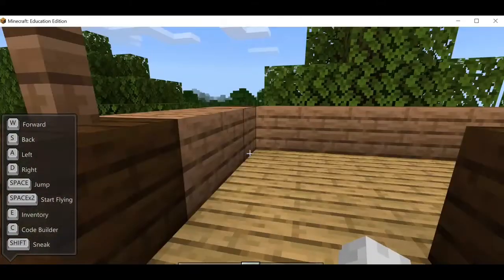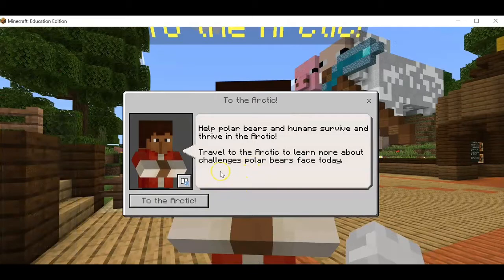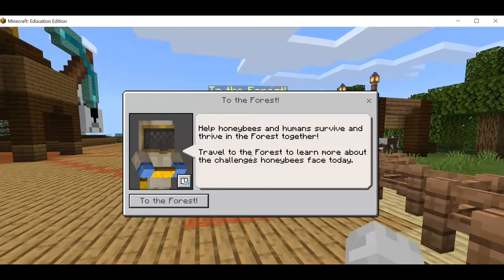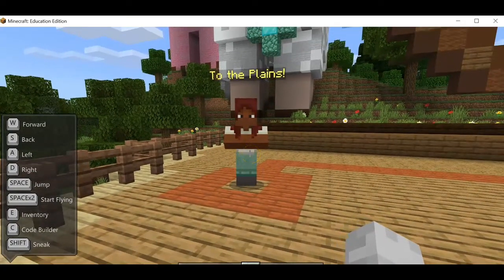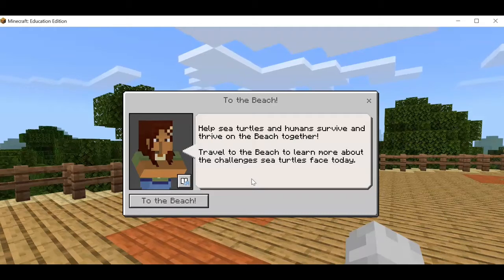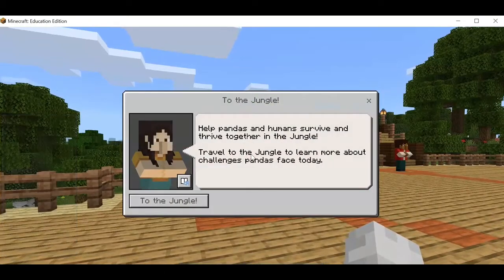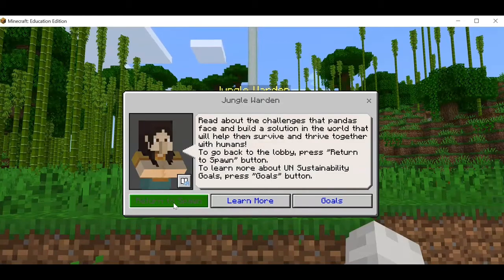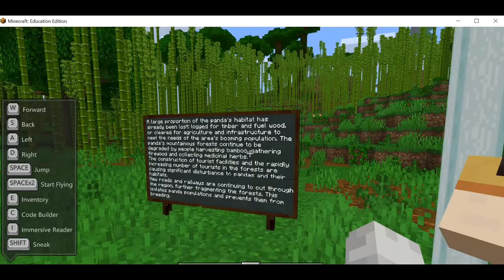3rd Grade Intro to Global Build Challenge